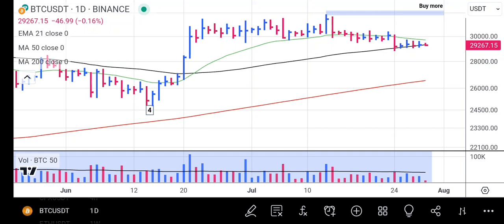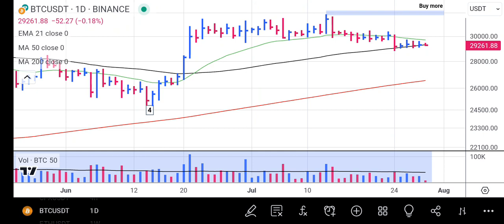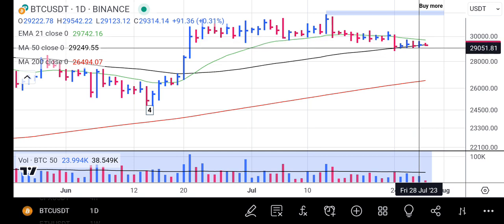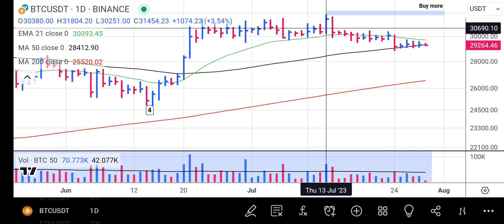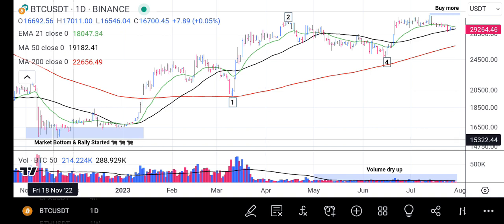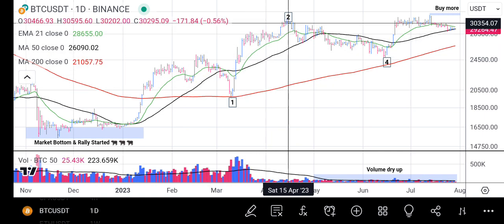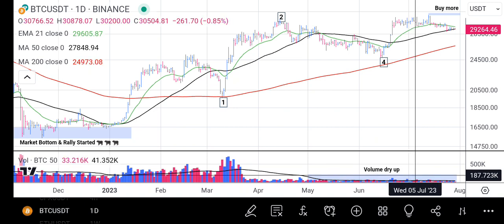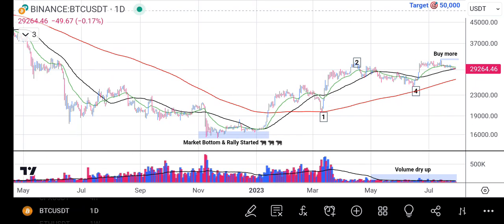Bitcoin BTC Price Analysis Today - Bitcoin News Today - BTC Price Prediction - BTC Update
In this video I talk about Bitcoin Price Now and Bitcoin Price Analysis. I carry out a technical analysis of this cryptocurrency and give a price update